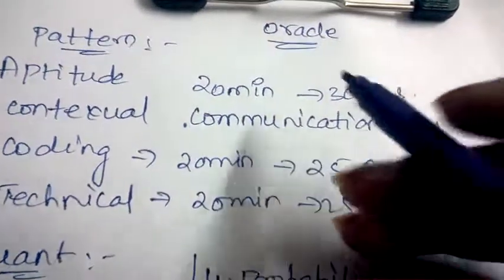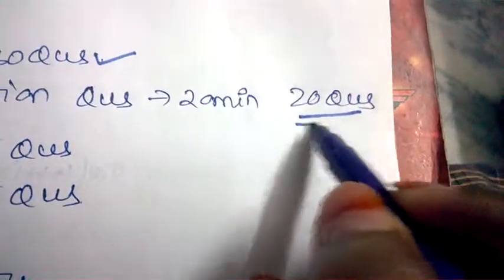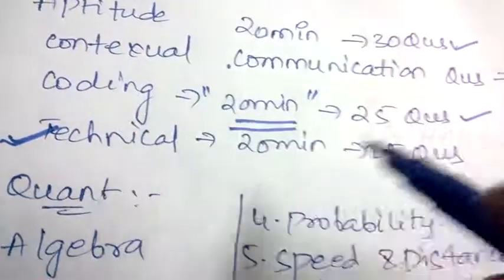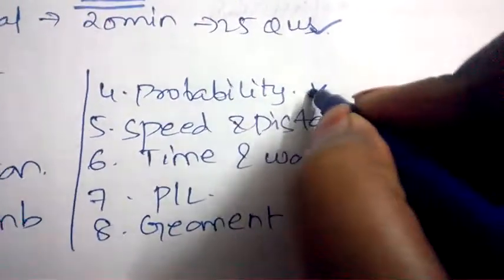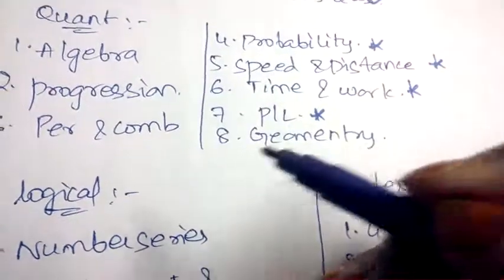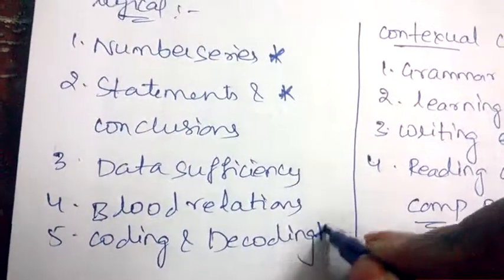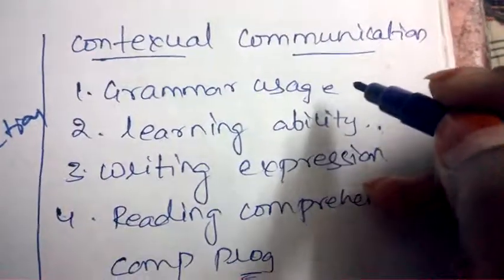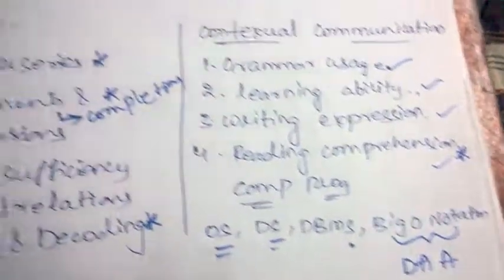ORACLE UPDATED PLACEMENT PATTERN || BEST WAY TO STUDY